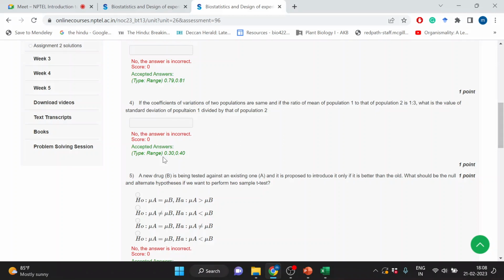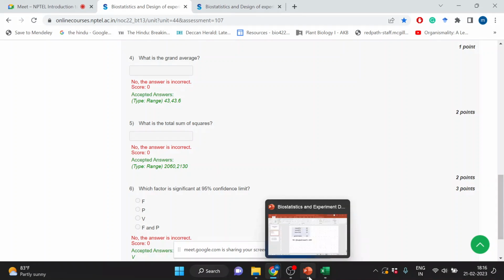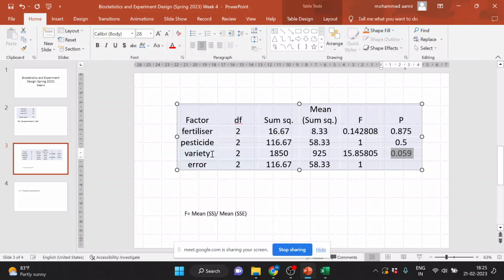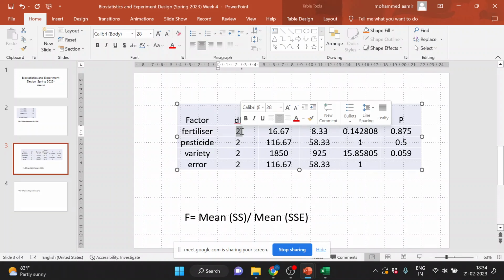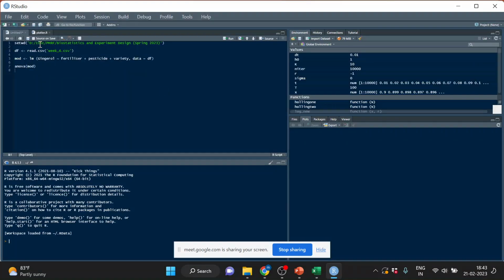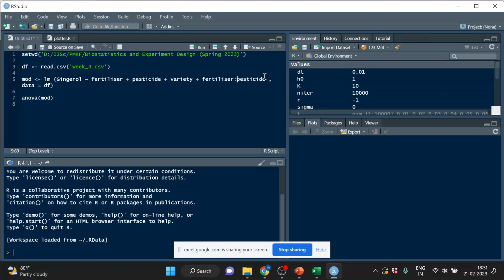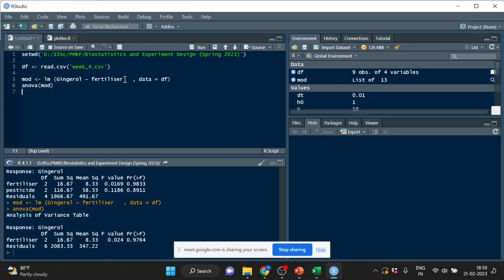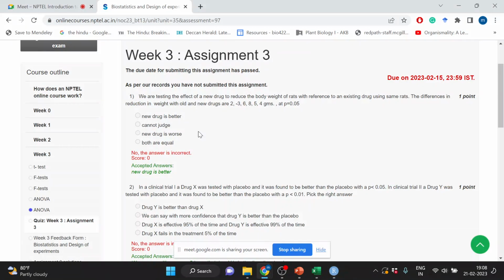Biostatistics and Experiment Design Spring 2023 Week 4